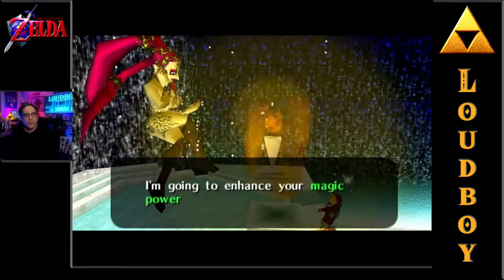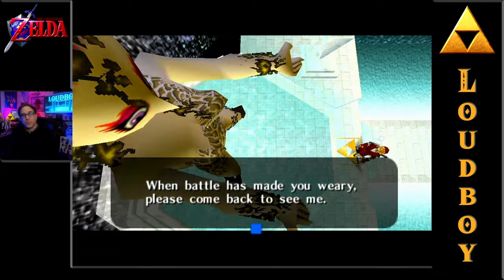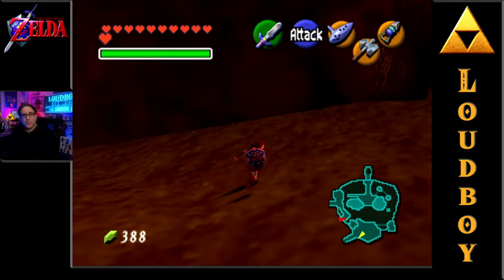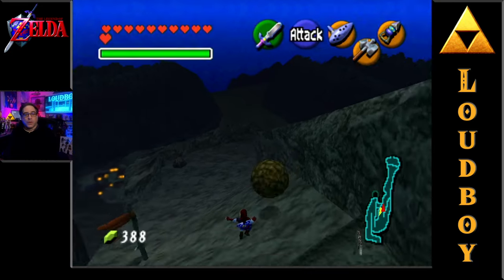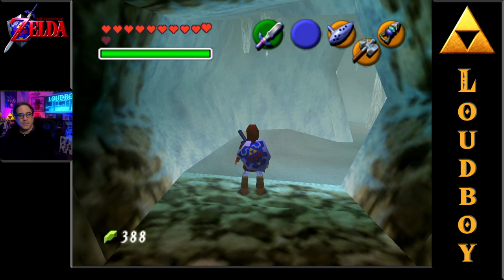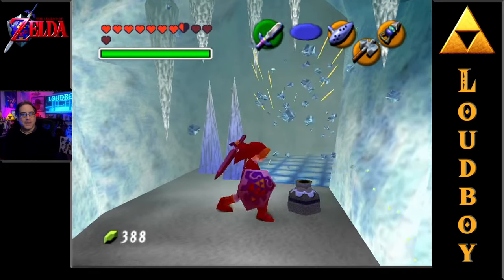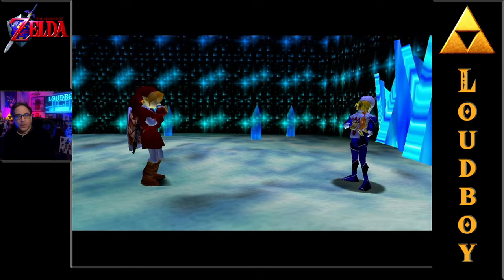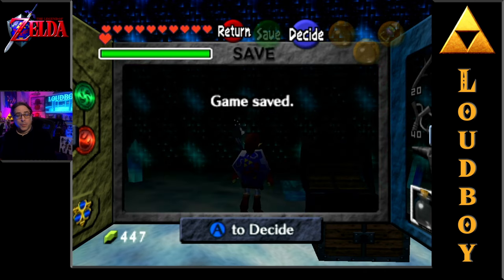The Ice Cavern - Zelda Ocarina of Time Special Edition Playthrough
Game playthrough with commentary walkthrough
The Legend of Zelda Ocarina of Time - The Ice Cavern - ZORA TUNIC - IRON BOOTS

ゼルダの伝説 ティアーズ オブ ザ キングダム
ゼルダの伝説 映画
ソニー・任天堂
コミックブック
グラフィック小説
アニメーション
libro cómico
книга комиксов